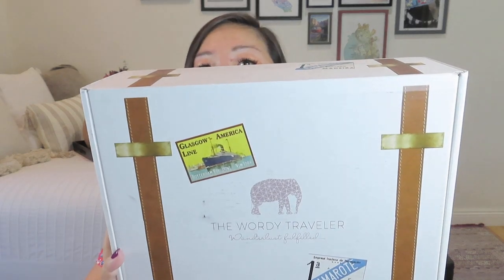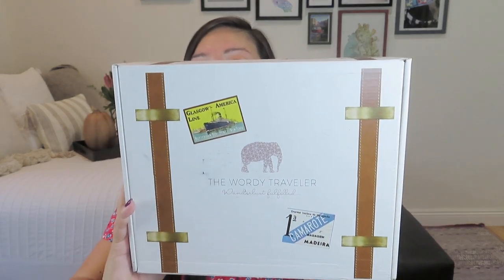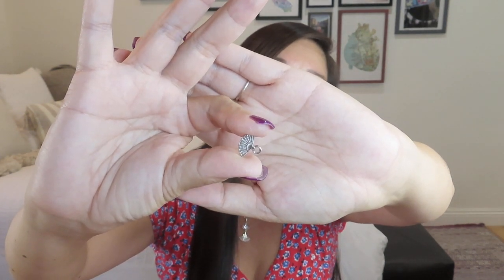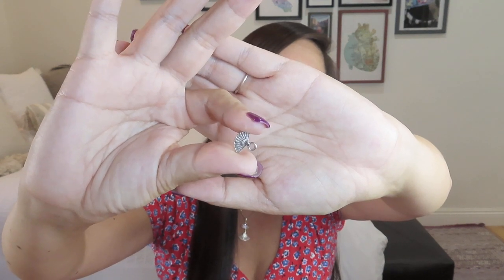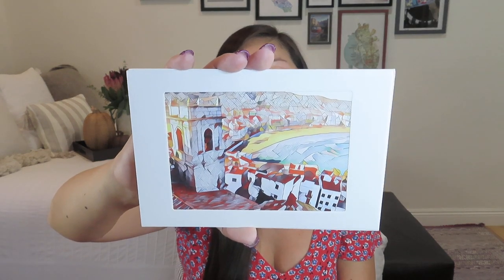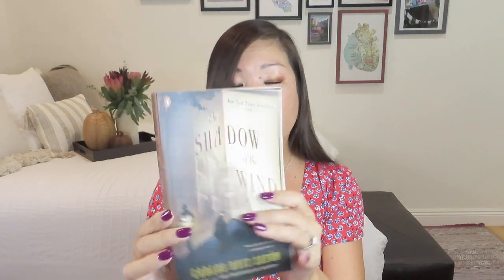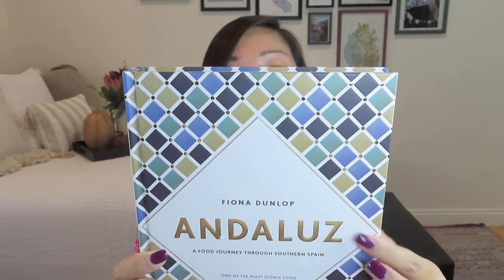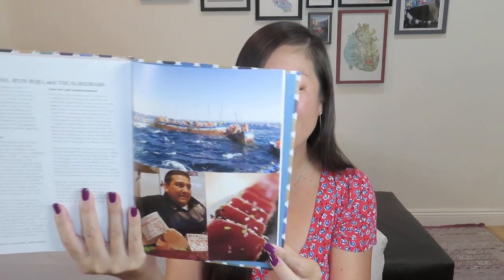Wordy Traveler | Culinary Book Subscription | Iberian Peninsula (Spain & Portugal) | Fall 2023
Wordy Culinary Subscription
$64.99 + shipping w/ cookbook
$84.99 w/ 1 non/fiction (exclusive to culinary subscription so no overlap)
$105.99 w/ non + fiction companion books

Experience the world through its culinary traditions without leaving your kitchen! Joining a community of cooks and readers who have a love for travel and a heart for giving back. Your subscription provides life-saving nutrition to children and pregnant women around the world!

Also Contains Ohio Tea Co Tea and Fair Dinkum Coffee [charm, print]
Choice of Cookbook only or Cookbook with Companion Book choice of fiction, nonfiction, or both.

Wordy Traveler Classic Subscription
$54.99/quarter w/ 1 book + shipping
$77.18/quarter w/ 2 books (+$22.19)
$100.68/quarter w/ 3 books (+$23.50)
$127.08/quarter w/ 4 books (2 fiction, 2 non-fiction) (+$26.40)
$171.46/quarter w/ 6 books (3 fiction, 3 non-fiction) (+$44.38)

The Wordy Traveler transports you on journeys across the globe through the narratives of explorers, dreamers, and adventurers. More importantly, your subscription provides life-saving nutrition to children and pregnant women around the world while supporting emerging artists and small businesses. Customize your journey by choosing the number of books and if those books will be fiction, non-fiction, or a combination of both!

Children’s Read with Me Subscription $16
Extension Journey $45.99